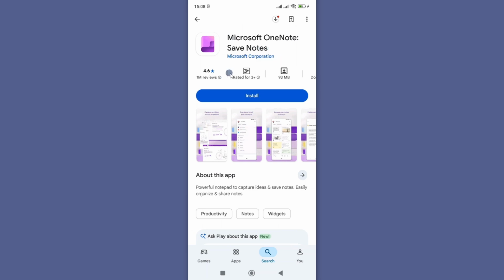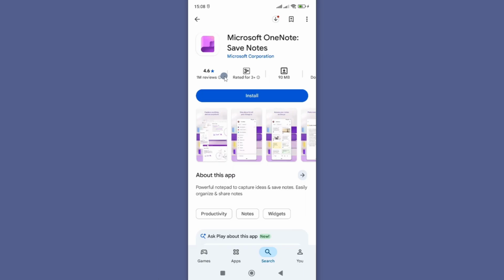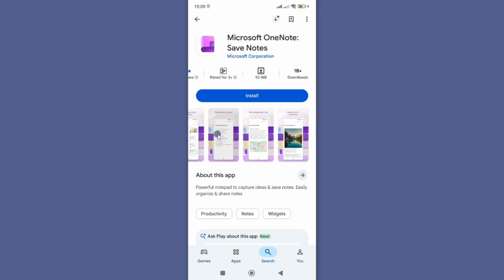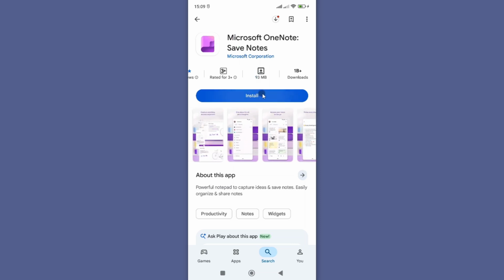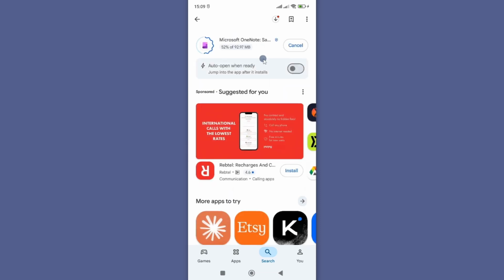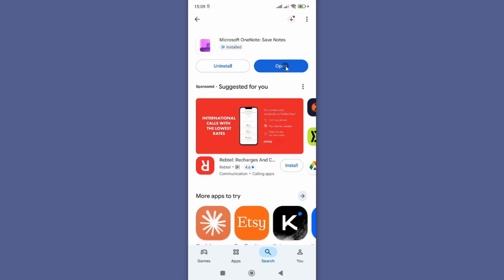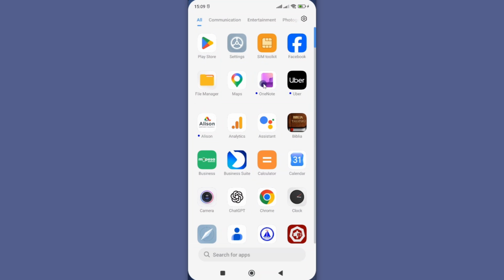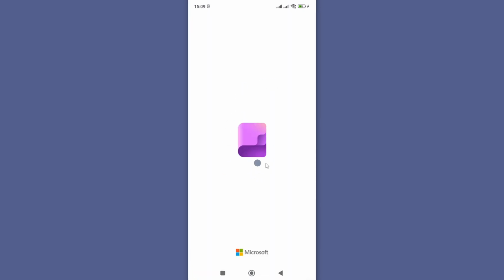How To Install The Right Microsoft OneNote App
In this video, you'll learn how to install the right Microsoft OneNote app quickly and safely on your smartphone, tablet, or computer. If you're unsure which OneNote app is the official version or want to avoid downloading fake or unofficial apps, this step-by-step guide will show you how to find, verify, and install the correct Microsoft OneNote app from trusted sources.

📌 What you'll learn:

How to find the official Microsoft OneNote app
How to identify the correct OneNote app before downloading
How to install OneNote from the Google Play Store, Apple App Store, or Microsoft Store
How to avoid fake or unofficial OneNote apps
Tips for setting up OneNote and syncing your notes across devices

Follow this simple tutorial to install the right Microsoft OneNote app and start creating, organizing, and syncing your notes wherever you go.